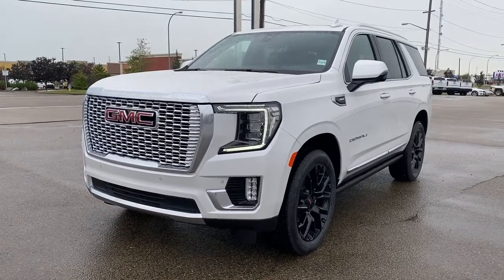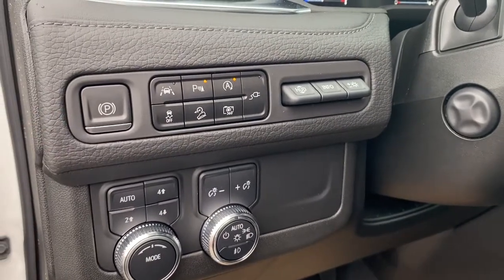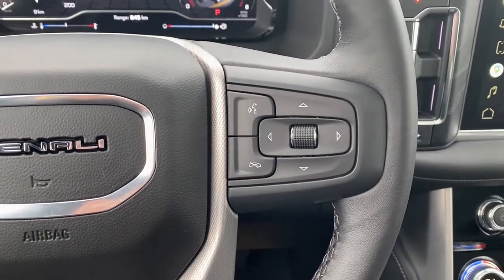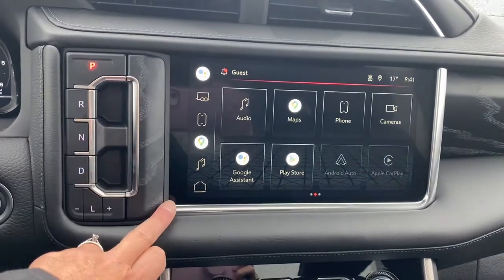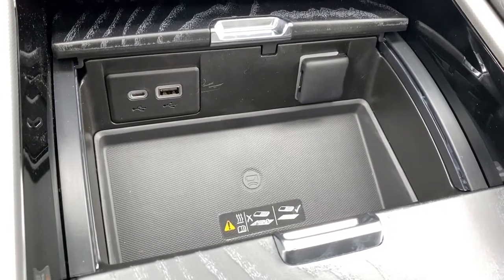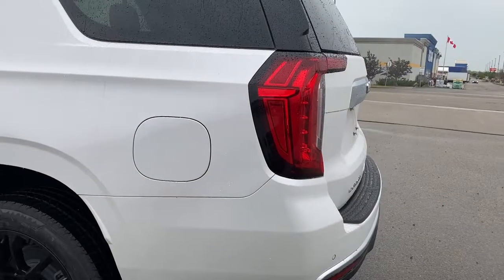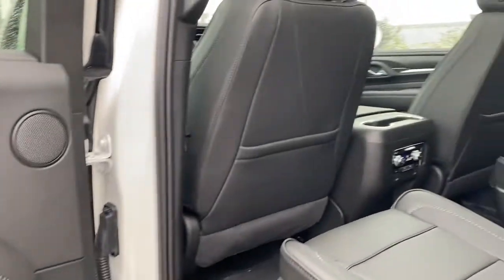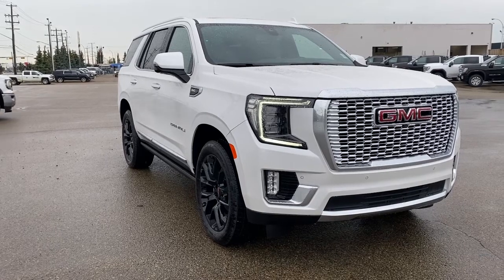2022 GMC Yukon Denali Review | Wolfe GMC Buick Edmonton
Redesigned for 2021, the GMC Yukon Denali offers a first-class experience that will elevate your driving experience. Exceptional power continues to assert itself in the Yukon with a standard 6.2L V8 engine paired with a 10-speed automatic transmission and four-wheel drive. The engine outputs 420 horsepower and 460 lb-ft of torque to deliver the capability you need. The Denali-exclusive exterior has been completely redesigned and is guaranteed to turn heads. The classic chrome accents accentuate the upgraded front fascia while 22 inch gloss black alloy wheels and bright side rails complete the look. The Denali trim brings the term “standard” to a whole new level with a Bose 14-speaker surround with CenterPoint audio system, HD Surround Vision, Head-Up display and more being included without having to upgrade packages. As always, Yukon’s interior possesses head-turning style, modern amenities and high levels of ride comfort. The interior boasts a 10.2-inch diagonal multicolour Infotainment screen with 4G LT Wi-Fi hotspot capable media zone. The three rows of leather seating accommodate all passengers comfortably and provide heated and ventilated front row seats and heated second-row outboard seats. Every seat is the best seat when you’re riding in the Yukon! With a suite of safety and convenience features from a heated steering wheel and remote start to lane change and rear cross-traffic alert, there is no comparison to a Denali. Additional features of the Denali include a power panoramic sunroof, power retractable assist steps with perimeter lighting, and Magnetic Ride Control Suspension Package. Stop in to take a test drive of the GMC Yukon Denali, we will earn your business!

Stock# KS351504

18325 Stony Plain Rd,
Edmonton, Alberta
T5S 1C6